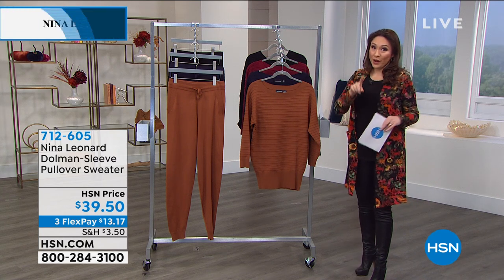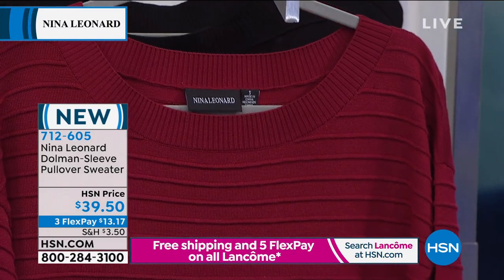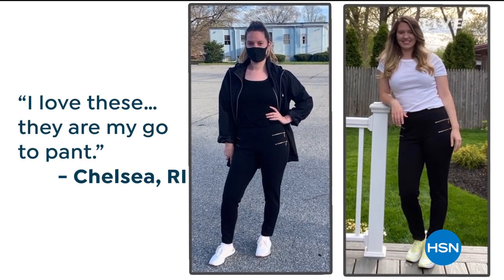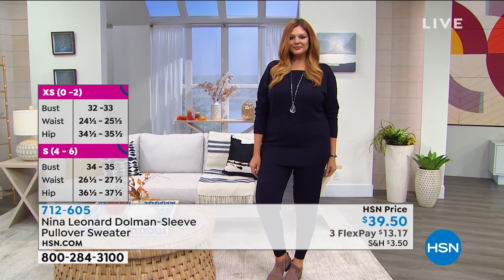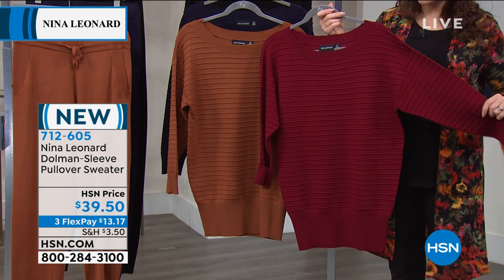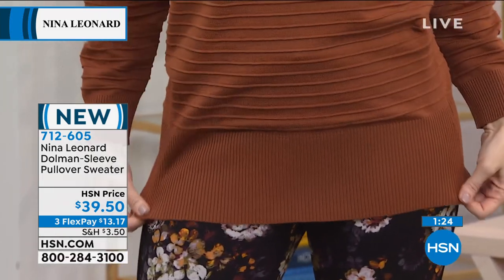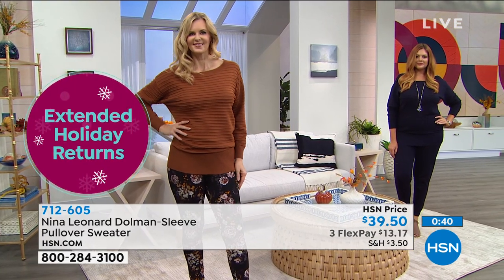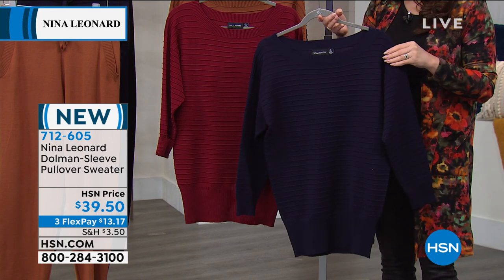Nina Leonard DolmanSleeve Pullover Sweater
Cozychic style. This ribbed pullover sweater is the perfect piece to kickoff your cold weather wardrobe. It pairs beautifully with your Nina Leonard bottoms.